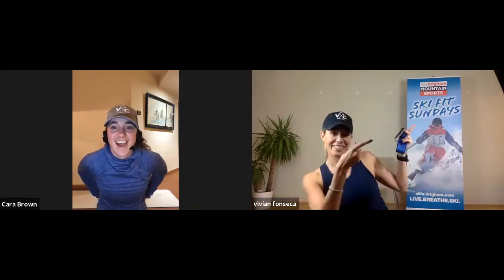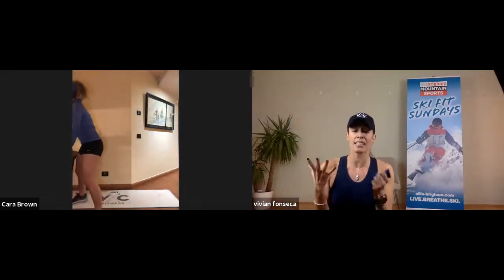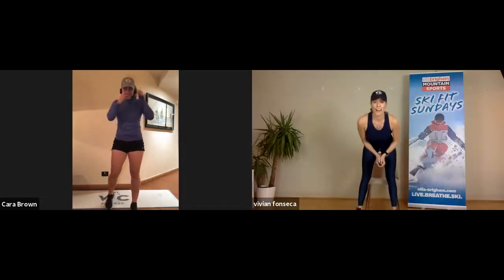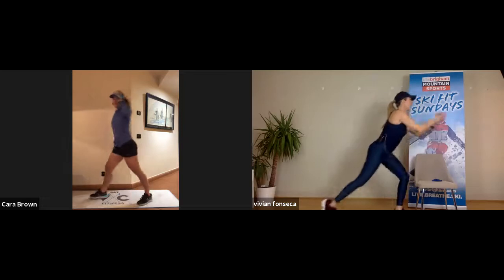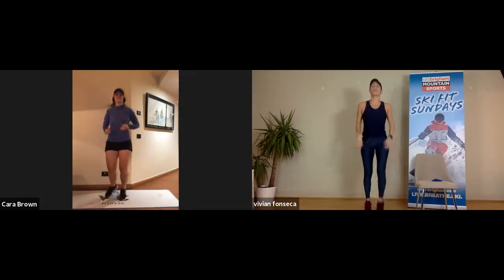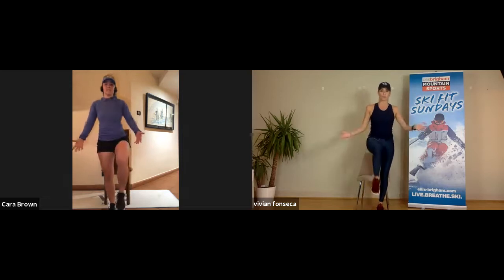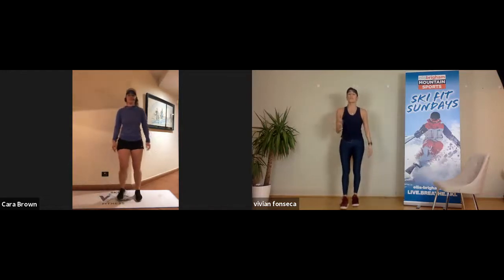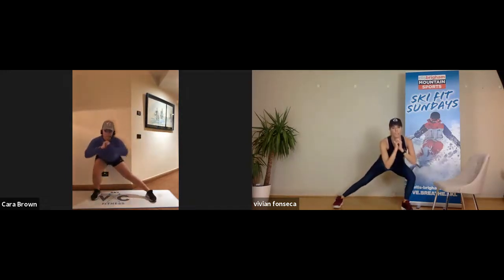Ski Fit Sundays 15/11/2020 | Ellis Brigham Mountain Sports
A 30 minute session hosted by 5 x British Ski Champion Cara Brown and her partner at VC Ski Fitness Vivian Fonseca. They will cover a combination of skiing technique and strength that can be done at home without the need for equipment.